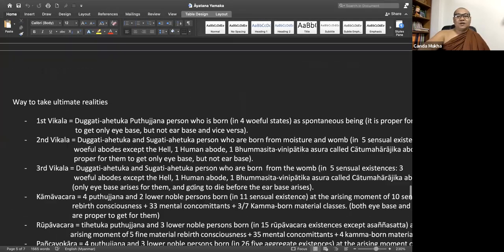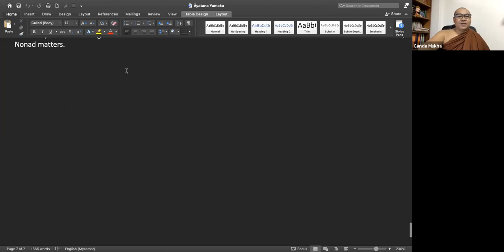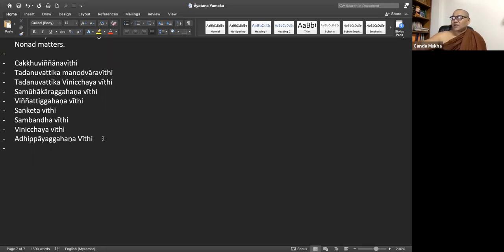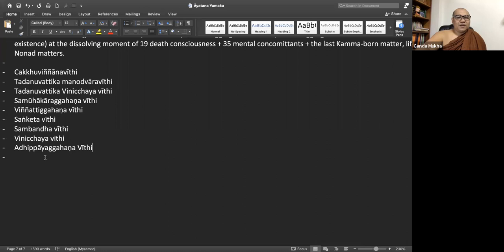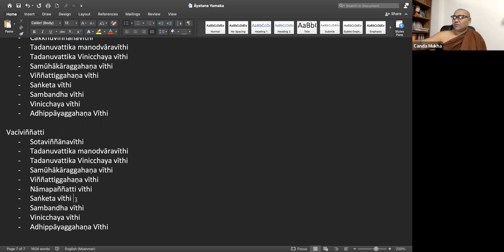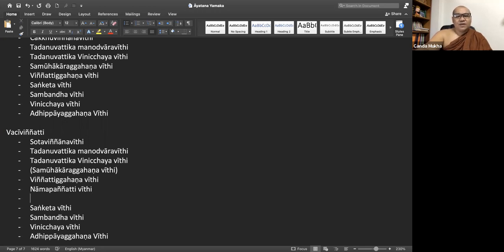179. Dhammasaṅgaṇī taught by Sayadaw Dr U Candamukha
Abhidhamma Piṭaka, dhammasaṅgaṇīpāḷi, 2. rūpakaṇḍaṃ, rūpavibhatti, dukaniddeso, upādābhājanīyaṃ (cont'ed)
2022/08/24